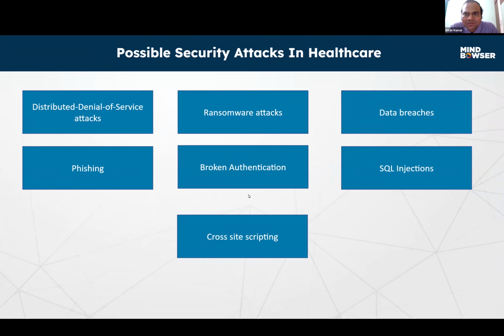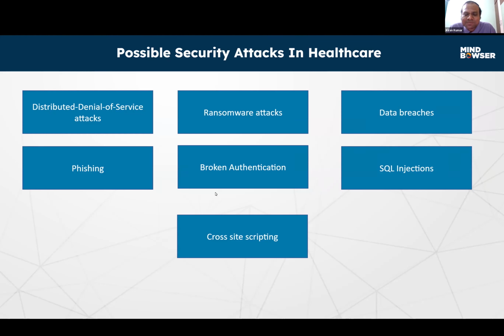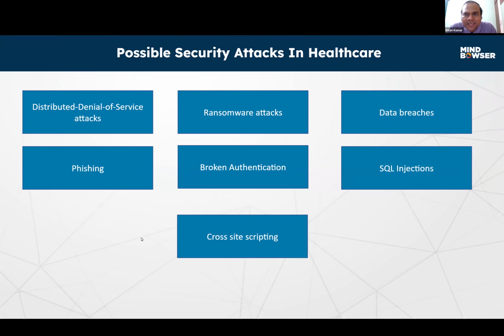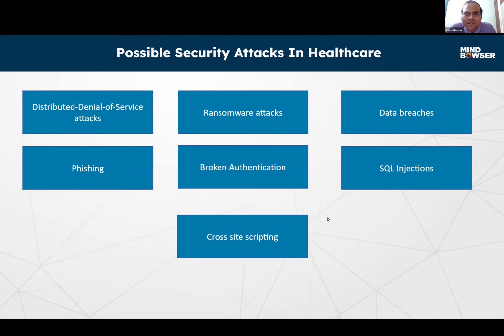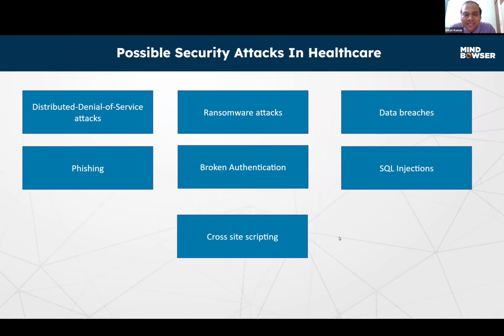Possible Security Attacks In Healthcare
In this video, we will take a closer look at the healthcare industry's security threats. With the increasing digitization of healthcare, sensitive patient information is now more vulnerable to cyber-attacks. We will discuss the most common types of security attacks, such as phishing, ransomware, and data breaches, and how they can target the healthcare sector.

Whether you're a healthcare professional, IT security expert, or anyone involved in protecting sensitive patient data, this video is for you. Take advantage of learning about the possible security attacks in the healthcare sector and the best practices to protect against them.